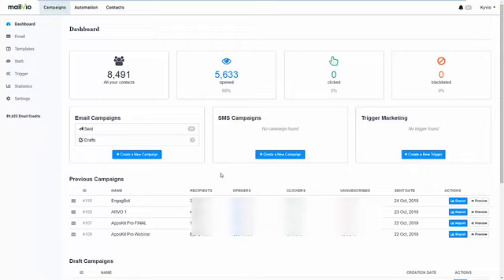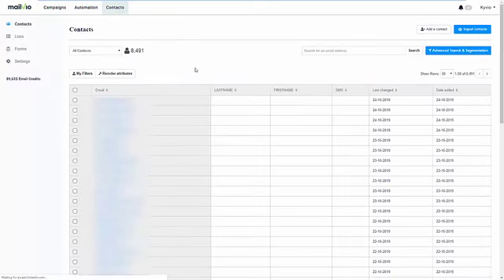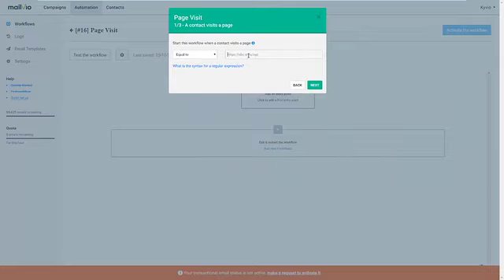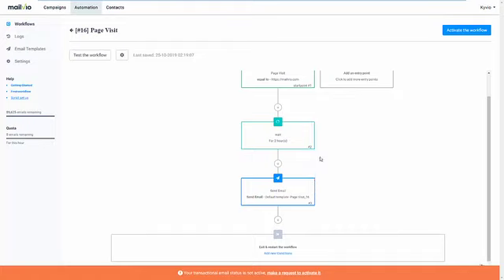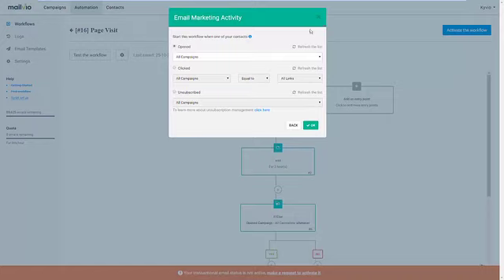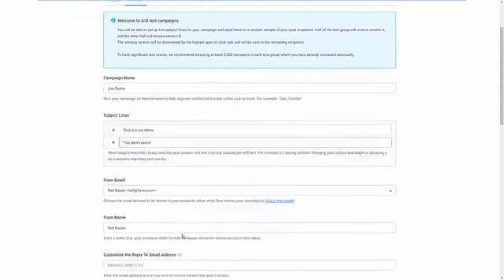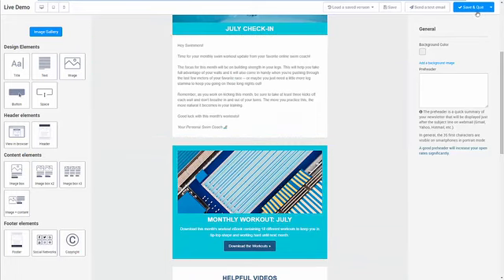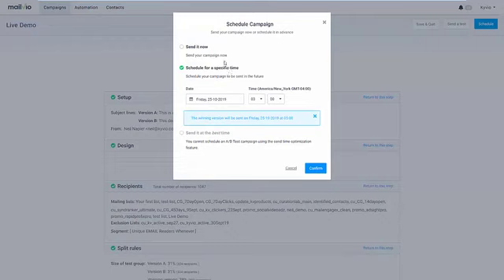Mailvio All In One Demo | Mailvio Launch Discount and Review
Mailvio is unique...it helps you :

- Build your perfect email from scratch with your bespoke drag-n-drop email builder
- Create and customize your own optin forms with just a few clicks to rapidly grow your list
- Add the benefits of advanced automation to your mailing - without the exorbitant costs
- Upload UNLIMITED contacts WITHOUT paying anything extra after a certain limit
- Choose from a multitude of effective workflow actions
- See exactly how your email is going to look in different email inboxes

- Ready-to-Go Email Templates to help you save valuable time
- Drag n’ Drop Email Builder to help you create the perfect email for your audience
- Automatic A/B Split Testing for helping you pick the winning email always
- Dynamic Email Personalization to skyrocket your engagement and open rates
- Easy (Yet Advanced) Segmentation to give you total flexibility to target exactly the groups you want for optimum results and maximum profits
- Easy To Set Up And Manage Workflow Automations to help you boost sales and productivity
- Hands-Free Campaign Scheduling
- Add Unlimited Contacts and Unlimited Lists

Putting Your Best Campaign Forward:

- Quickly Work Out Your Best Performing Campaigns With Automatic A/B Split Testing
- Speak To Your Customers Like A Friend And Increase Your Engagement With Dynamic Email Personalization

Advanced Yet Easy Effective Automation:

- Be A Total Pro With Easy To Set Up And Manage Workflow Automations
- Customise Your Workflows To Suit Your Every Need: Create Both Evergreen and LongTerm Flows

Segment and Hyper-Target Your Campaigns:

- Easy (Yet Advanced) Segmentation Gives You Total Flexibility To Target Exactly The Groups You Want For Optimum Results And Maximum Profits
- Pick One List or Pick Multiple Lists To Mail

Smart Scheduling and Personalization:

- Hands Free Campaign Scheduling: Automatically Send At The Perfect Time. Ever ytime
- Give That Personal Touch With The Option To Prepare Each Campaign Uniquely
- Keep Your Customers For Life By Personalizing Your Unsubscription Page

Perfect Your Emails For All Mediums At A Glance:

- See Exactly How Your Email Is Going To Look In Different Email Inboxes With Your At A Glance Email Viewer
- See Exactly How Your Emails Will Display On Mobile With Just One Click
- See Exactly How Your Emails Are Going To Display On Every Device With Our Preview Mode

Contacts and Leads:

- Adding New Contacts And Uploading Lists Couldn’t Be Faster or Easier
- Store And Utilize Everything You Know About Your Customers In One Place With Contact Customisation
- Easily Create Opt-in Forms To Gather More Leads In A Flash

Achieve Sending Perfection:

- Create Multiple Email Senders
- Test For Perfection By Creating and Managing a Test List
- Perfectly Organise Your Business With Smart Folders

Reporting and Statistics:

- Check Out All Your Important Campaign Statistics With Just One Glance
- Event Logs: Check Out All Your Important Event Statistics With Just A Glance
- Email Report Summary
- Easily Find Out Where All Your Customers and Sales Are Coming From
- See Exactly Which Of Your Links Are Getting All The Attention With Our Live Click Tracker Map